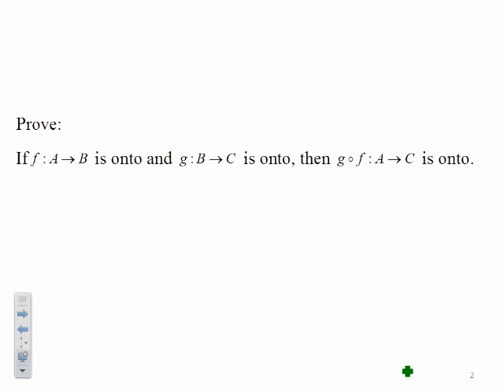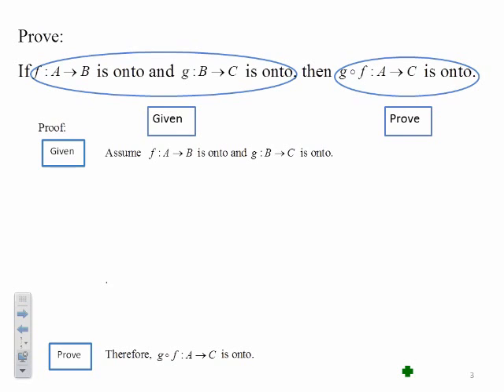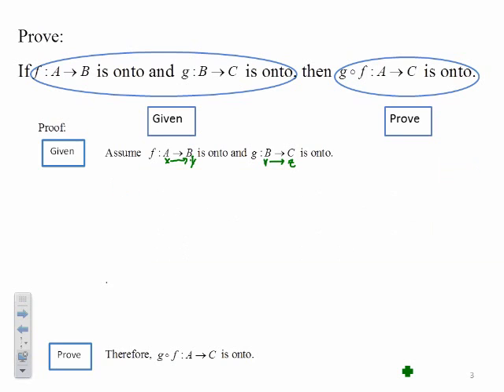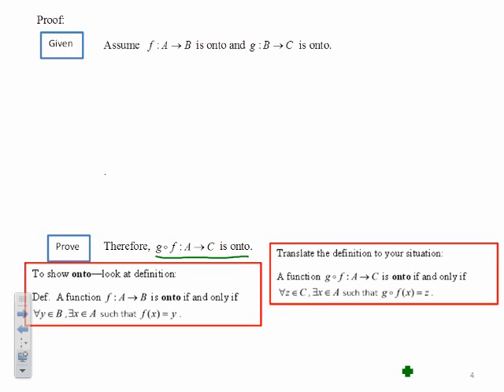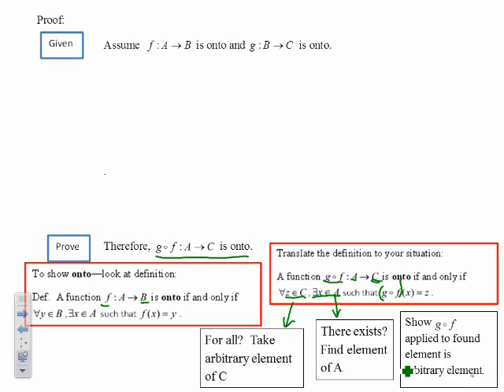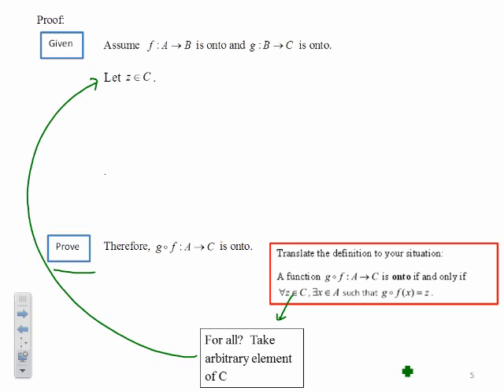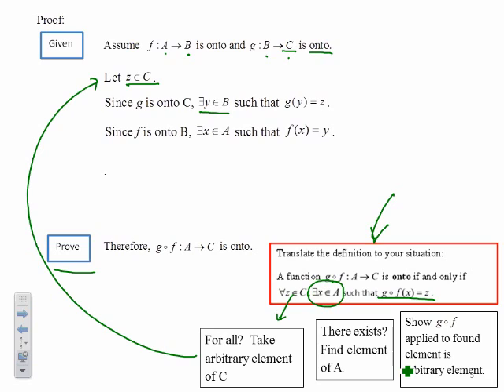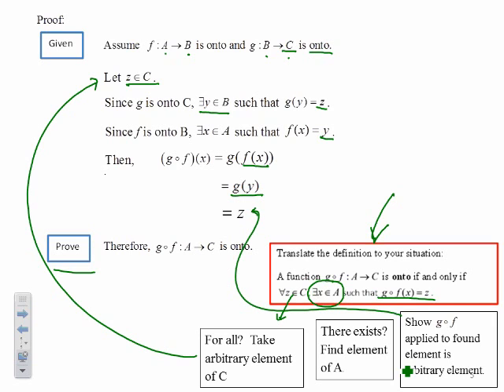An On-To Proof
Proving that the composition of two on-to functions is on-to.